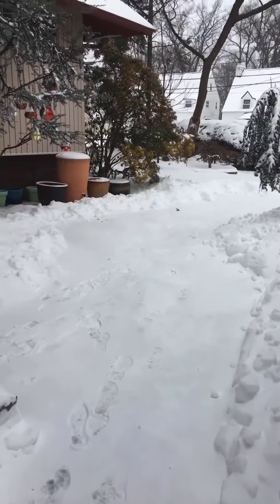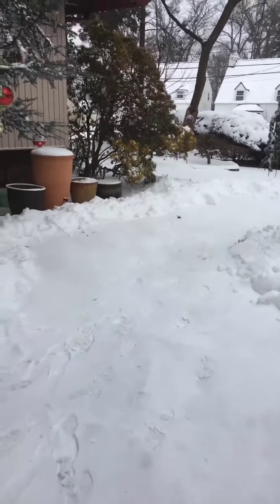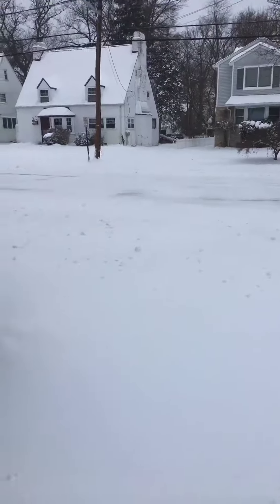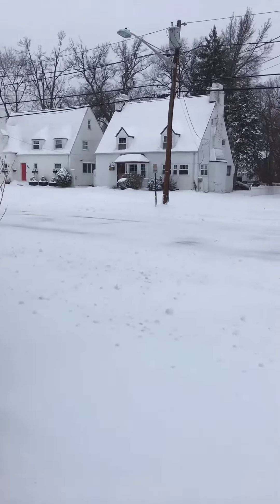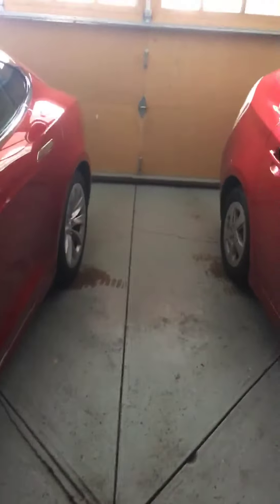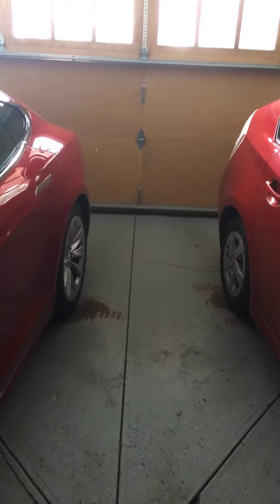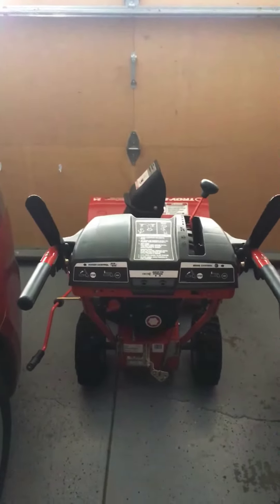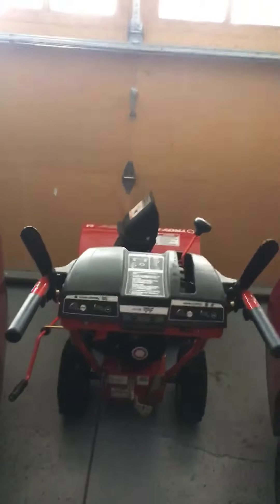FIRST BIG SNOWSTORM OF 2020 HITS NORTHERN NEW JERSEY, BUT OUR SNOWBLOWER WON’T START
My wife and son are shoveling the front walk, driveway and sidewalk after our snowblower wouldn’t start. We used it last in December 2018.